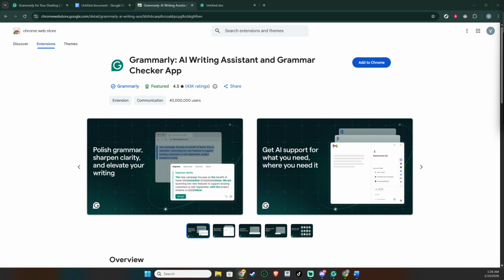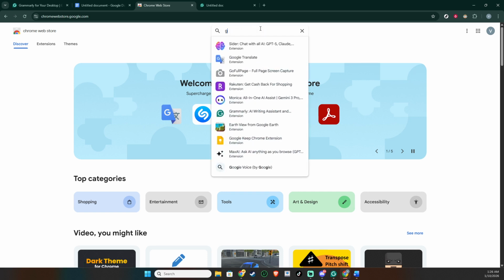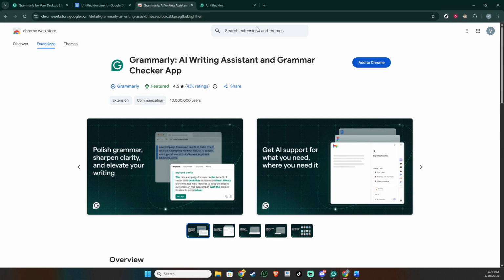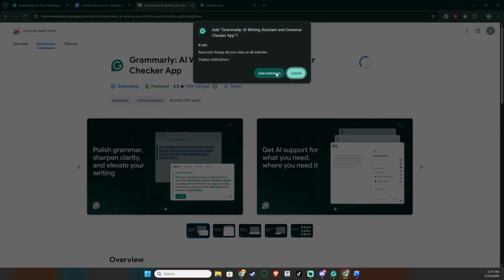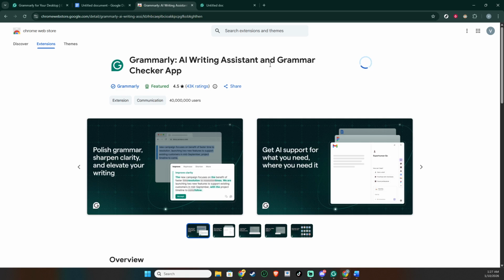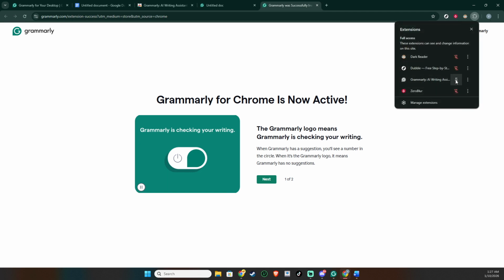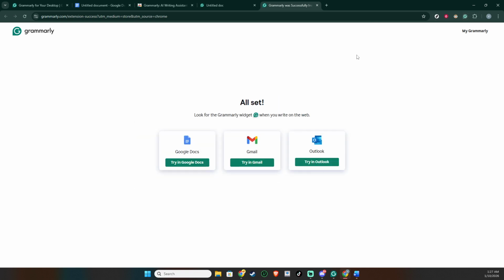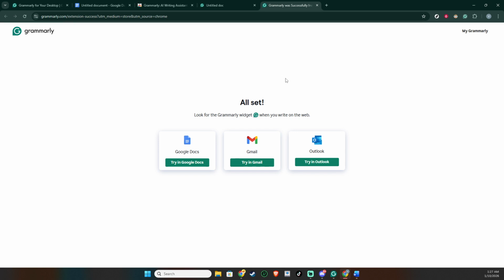How to Add Grammarly to Google Chrome [2026 Full Guide]